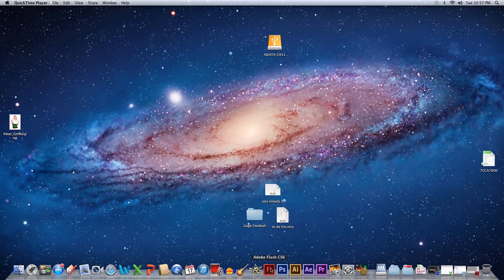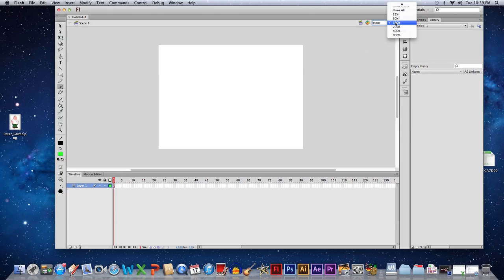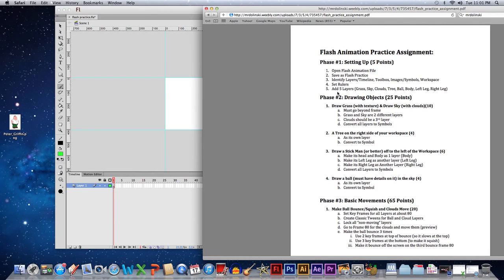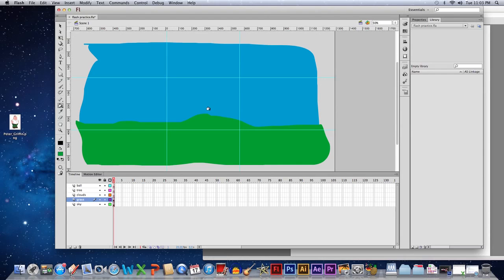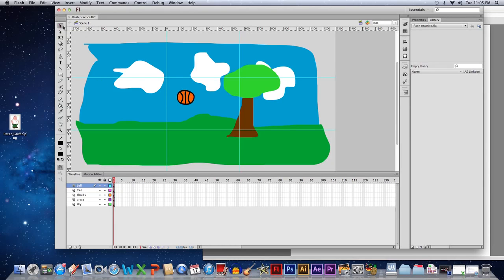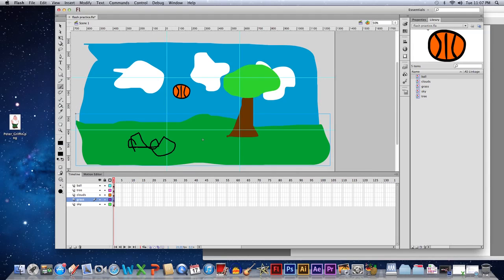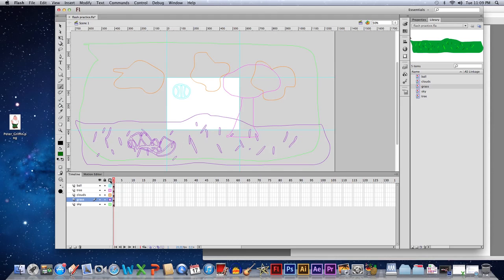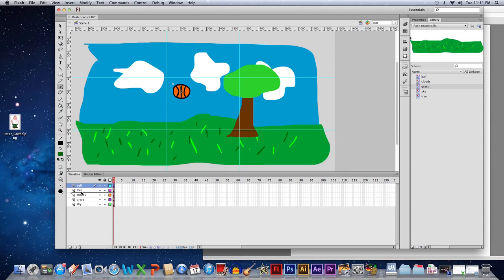Adobe Flash Basics 1: Drawing in Flash